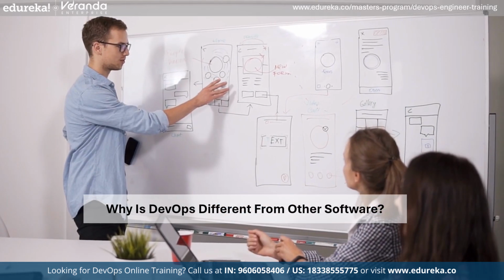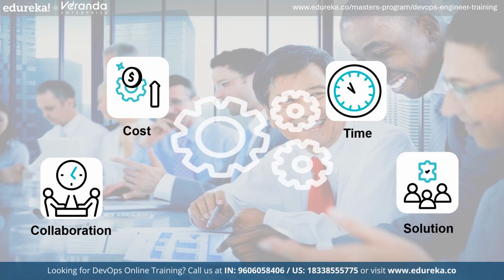🔥What Is DevOps? | DevOps Explained in 10 Minutes | DevOps For Beginners | Edureka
In this informative video, ""What is DevOps,"" you will discover the significance of DevOps, the nature of the DevOps approach, the explanation of DevOps in various phases, the reason behind DevOps infinite sign, the newest updates to DevOps in 2024, a real-time example of the DevOps approach, and more. What distinguishes DevOps from other software? and the DevOps certification, which will aid you in advancing into the field of DevOps engineering.

In this informative video on What is DevOps, we will cover the essential topics such as:

✅ 00:00 - Introduction on DevOps
✅ 01:21 - What is DevOps?
✅ 03:25 - Different phase of DevOps
✅ 06:30 - What are the new Updates of DevOps in 2024?
✅ 07:36 - Real-Time example of DevOps Approach
✅ 08:20 - Why is DevOps Different from other Software?

About the Course : In Edureka's DevOps Engineer Masters Programme will teach you how to use tools like Puppet, Nagios, Chef, and other DevOps principles like CI/CD, Continuous Monitoring, and Continuous Delivery. Your certification as a DevOps expert will come from a DevOps Engineer certification training programme that was developed through in-depth research on more than 5000 job descriptions worldwide.
This course is perfect for IT professionals who want to improve their DevOps practices skills, such as developers, system administrators, and QA engineers, should take this course. It offers thorough instruction on streamlining and automating operational and software development processes.
Recent College Graduates:For recent college graduates who want to pursue a career in DevOps, this course is perfect. It offers thorough instruction in streamlining and automating software development and operational procedures, giving participants skills that are applicable to the real world of work.